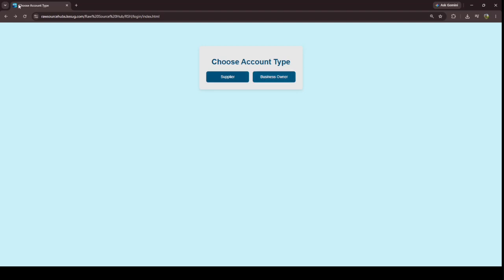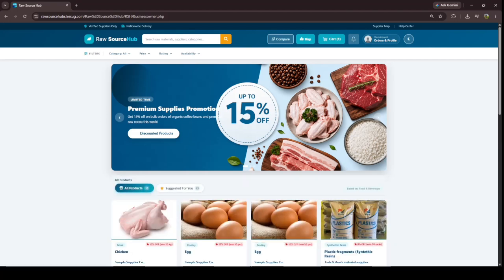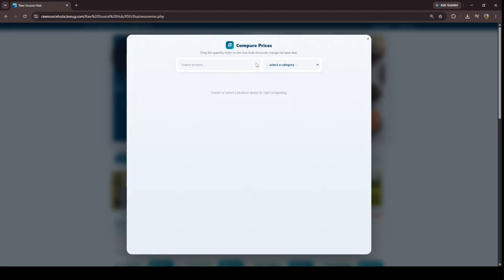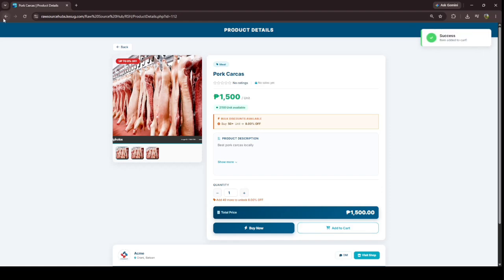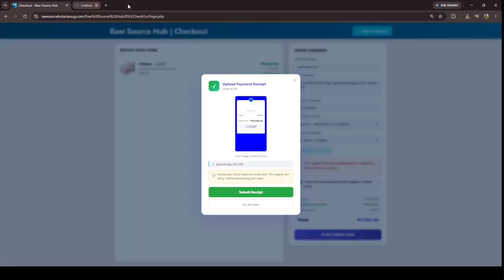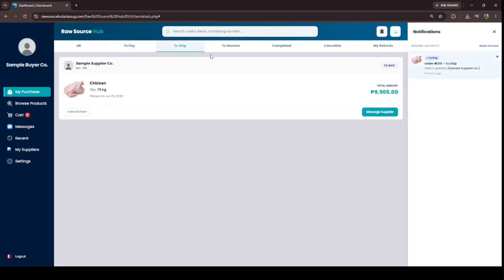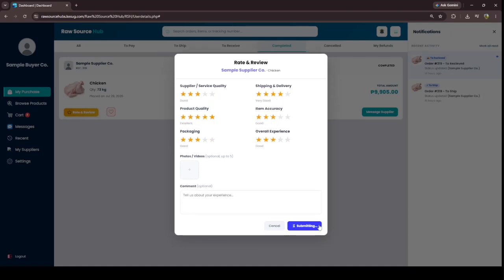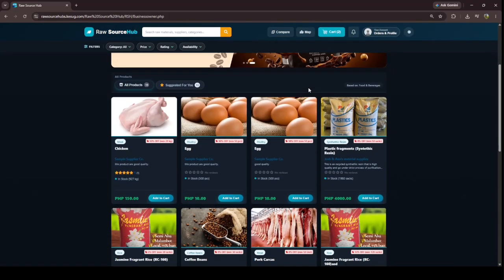Accessing the Raw Source Hub as a Business Owner (Tutorial)